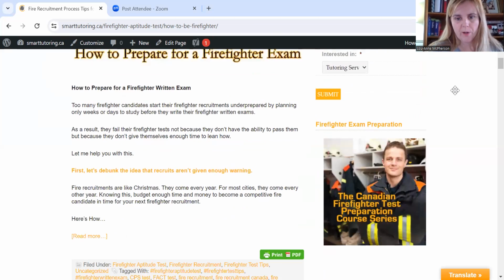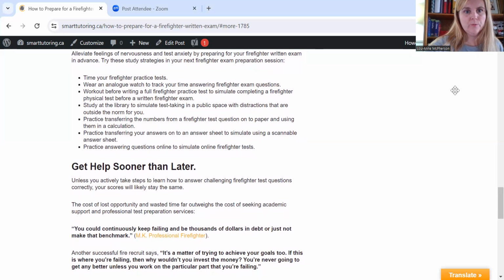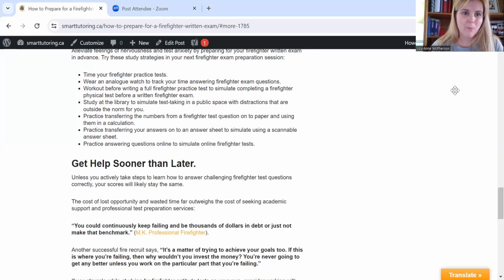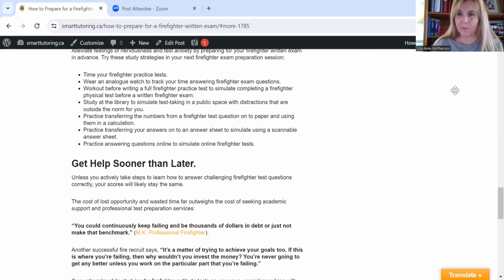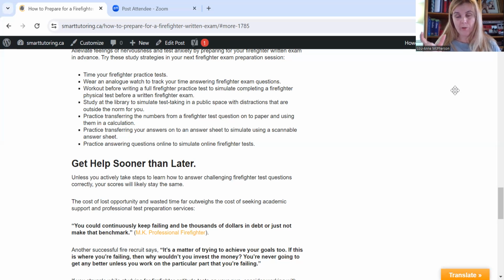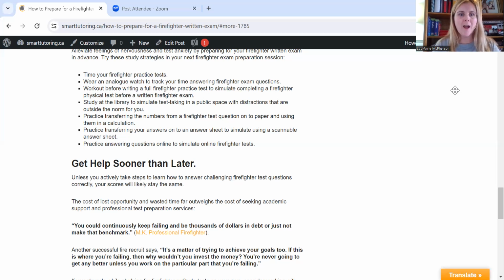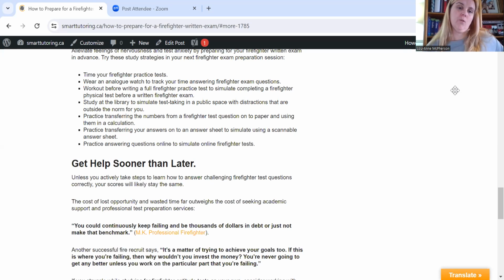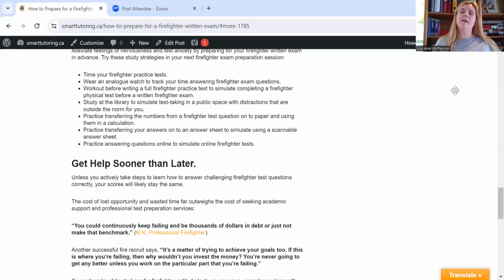How to Prepare for a Firefighter Written Exam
Simulate the Firefighter Written Exam Experience.

In most cases, fire recruits will be put out of their comfort zones in a firefighter aptitude testing situation.

In this way, the firefighter testing process itself mimics the job of a Career Firefighter. Cities hire fire-candidates who can demonstrate that they are prepared and ready to do what is asked of them under difficult and/or stressful conditions.

Alleviate feelings of nervousness and test anxiety by preparing for your firefighter written exams in advance.

Try these study strategies in your next firefighter exam preparation session:

1. Time your firefighter practice tests.

2. Wear an analogue watch to track your time answering firefighter exam questions.

3. Workout before writing a full firefighter practice test to simulate completing a firefighter physical test before a written firefighter exam.

4. Study at the library to simulate test-taking in a public space with distractions that are outside the norm for you.

5. Practice transferring the numbers from a firefighter test question on to paper and using them in a calculation.

6. Practice transferring your answers on to an answer sheet to simulate using a scannable answer sheet.

7. Practice answering questions online to simulate online firefighter tests.

Follow this link to free firefighter aptitude test practice questions (and our Mailing List):

🚨 Don't delay. Start your test prep today!